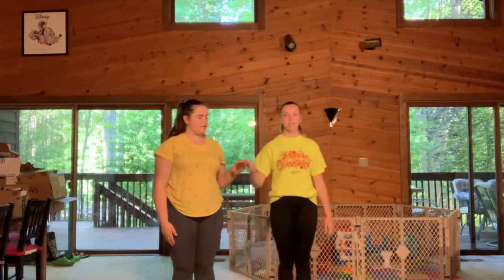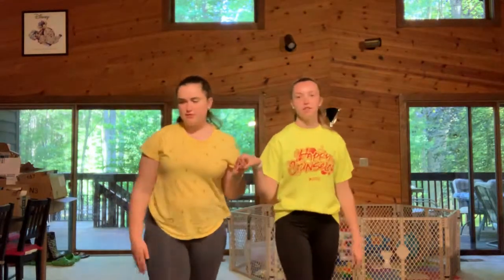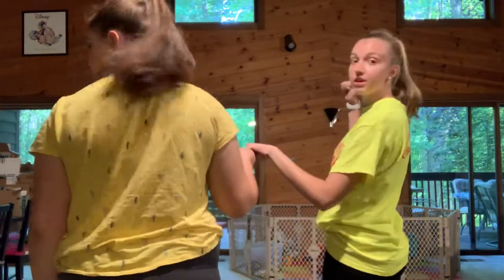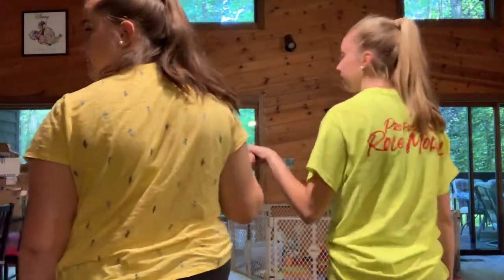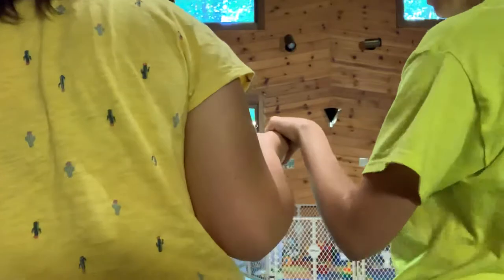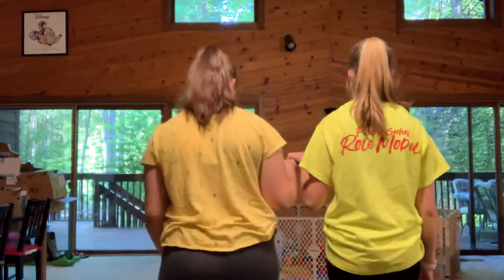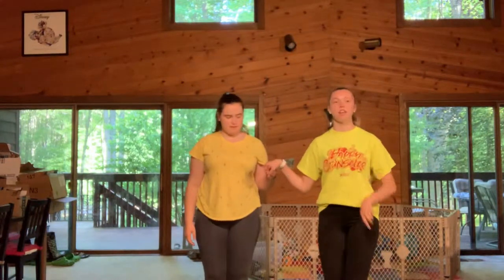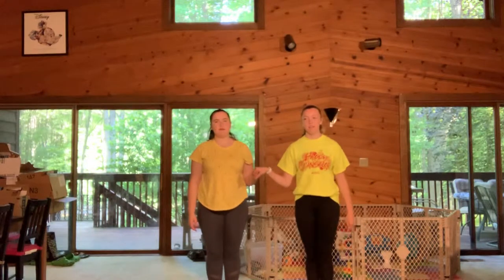Polish Line Dance Instructional Video